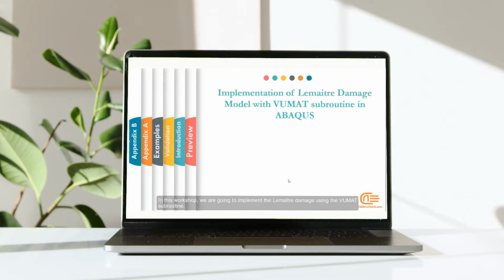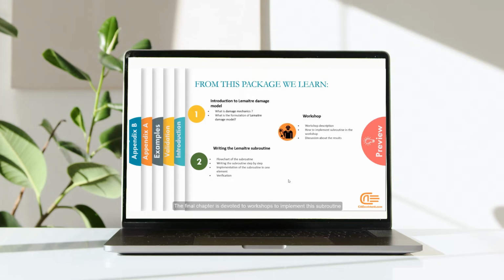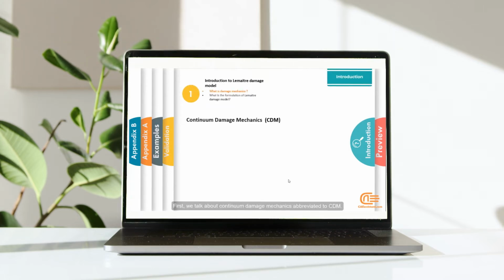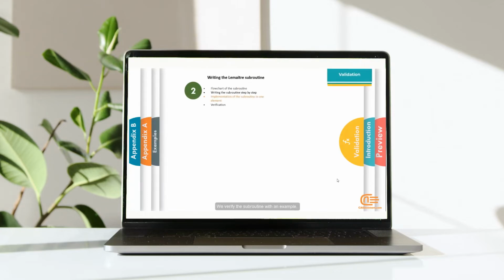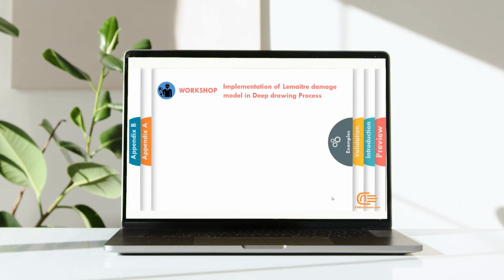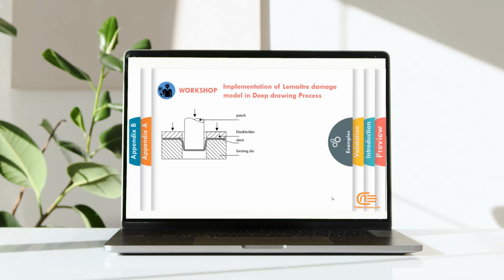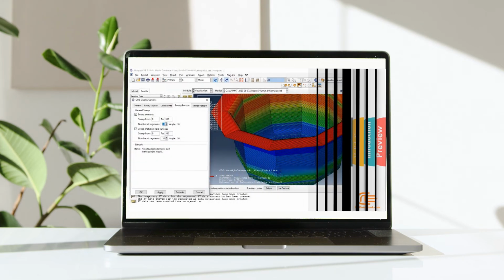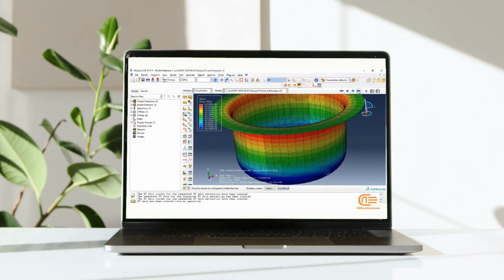Lemaitre damage model in Abaqus- DEMO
This model is now widely used to deal with coupled damage analyses for various mechanical applications. The Lemaitre model is the damage model that occurs simultaneously with plasticization. And then, Coupled yield equation with the damage equation is presented.

0:00- Intro
2:40- What is the lemaitre damage?
3:18- First workshop